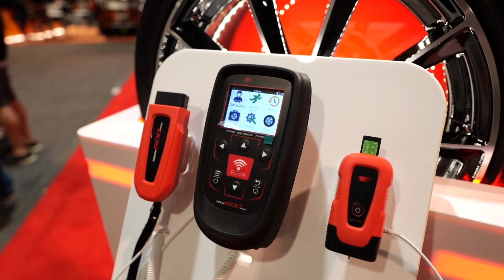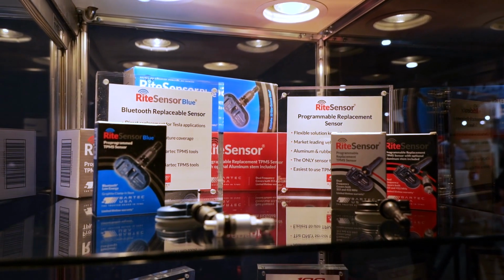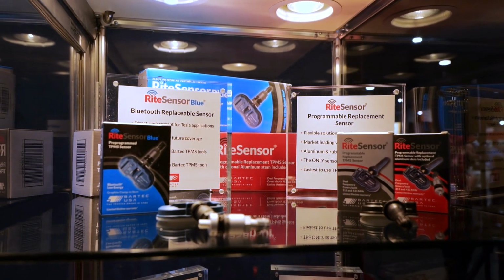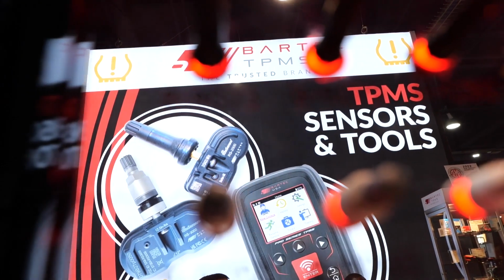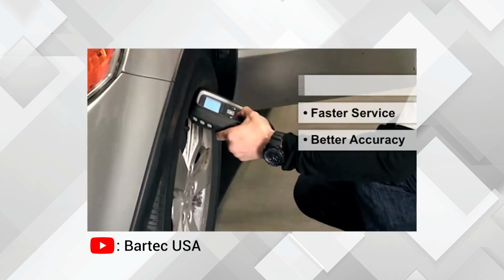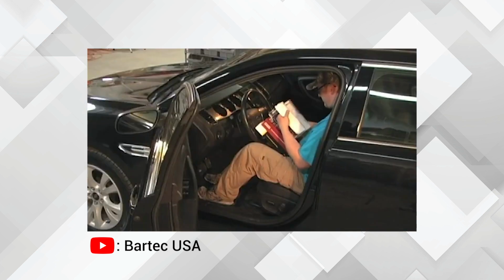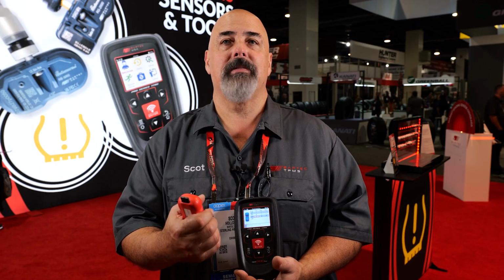SEMA Trade Show to Go: See the Latest Bartec Technology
Bartec CEO Scot Holloway recently guided us through the evolution of the Bartec brand, emphasizing the company's role in OE assembly plants and wheel and tire builders, as well as its current status as a supplier of TPMS tools and automotive aftermarket solutions.

Holloway also introduced a suite of tools at this year's SEMA Show. From the wireless Tech 600 Pro to the entry-level Tech Right Pro, he said each tool is engineered with precision to ensure a repeatable, solid and user-friendly experience for technicians.

Watch the video to discover Bartec's latest offerings for 2023.